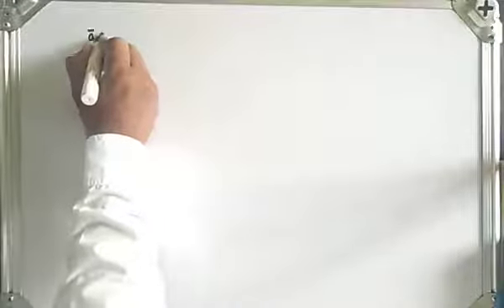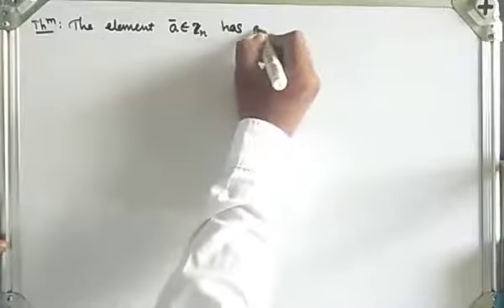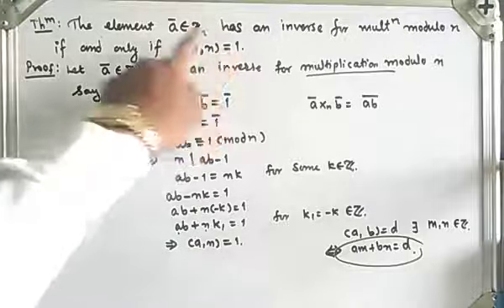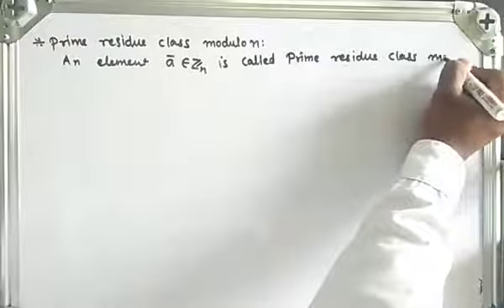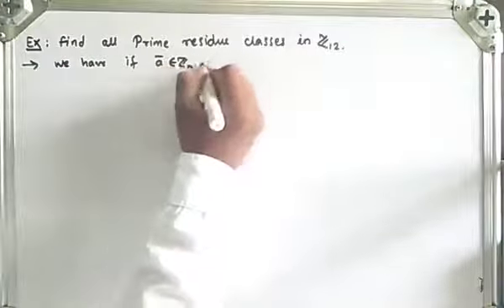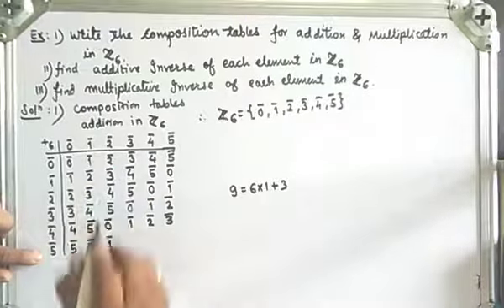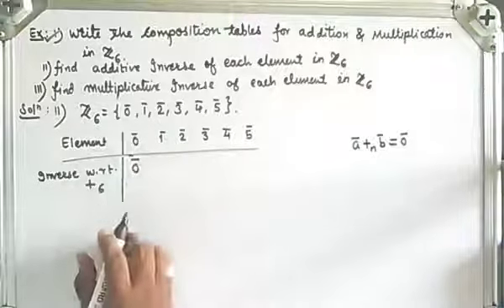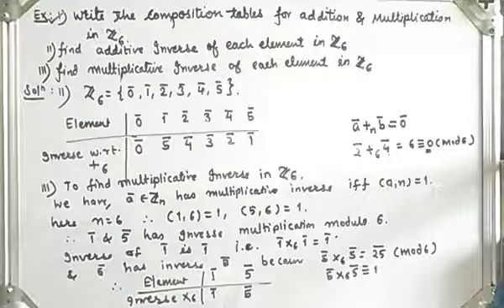11 SYBSc(Comp.Sci) Integers|| Theorem:Let a€Zn has multiplicative inverse modn iff (a,n)=1 &Examples